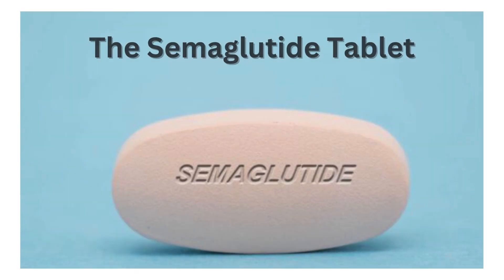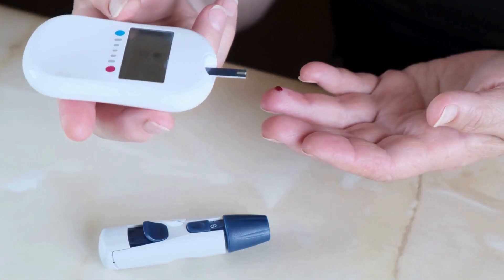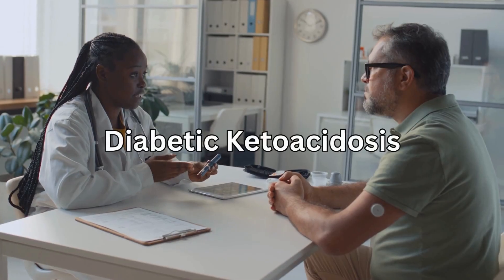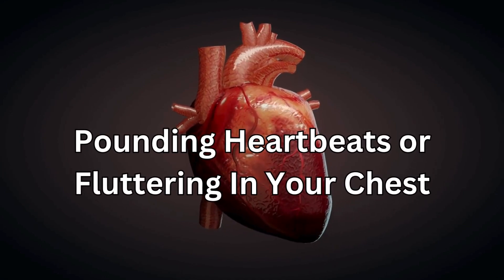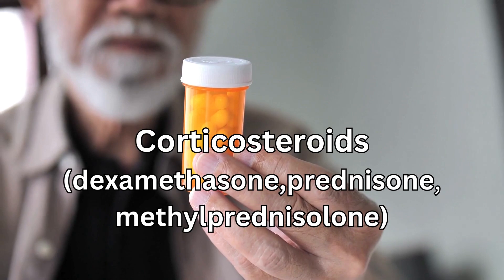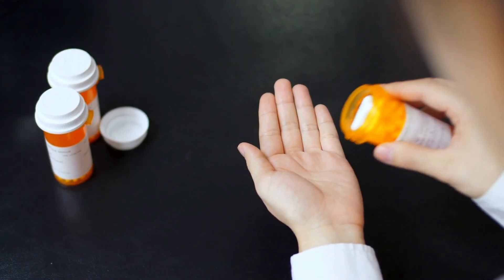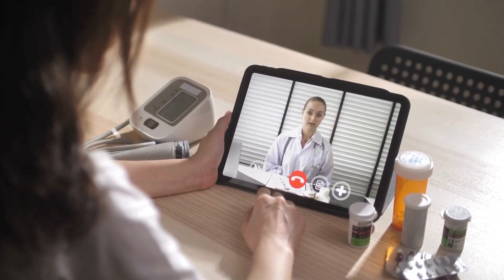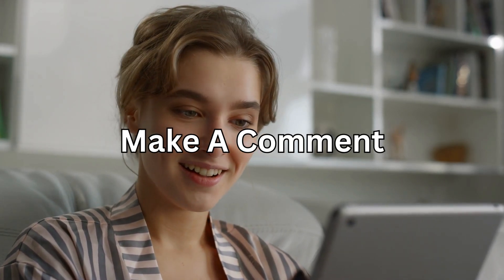RYBELSUS: UNCOVERING THE TRUTH ABOUT SIDE-EFFECTS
In this video, we discuss the groundbreaking Rybelsus (Semaglutide) tablet for managing type 2 diabetes. Rybelsus is a game-changer in the world of diabetes treatment, offering a convenient and effective way to control blood sugar levels. Watch this video to learn more about how Rybelsus can help you take control of your diabetes and improve your overall health.

Studies have also shown how Rybelsus can help for weight loss.

Timeline:
00:00 Introduction
00:47 What is Rybelsus?
01:19 How does it work?
02:11 Whats the dose?
02:55 So who may not be able to take it?
03:40 How do you take Rybelsus?
04:12 What are the common side-effects?
04:41 What are the serious side-effects?
06:25 What other drugs will affect Rybelsus?
07:28 Can you get hair loss?
08:20 Can it give you stomach paralysis also known as Gastroparesis?
09:02 The first Semaglutide drug lawsuit
09:45 What is the risk of getting cancer?
10:30 What's the difference between Rybelsus, Ozempic and Wegovy?